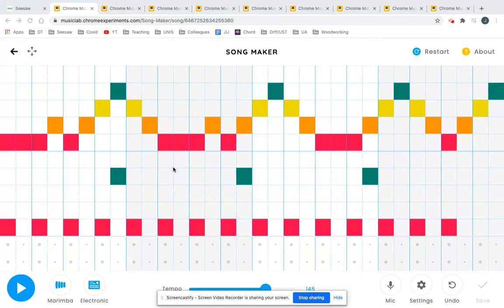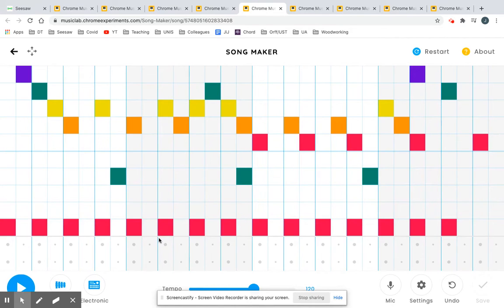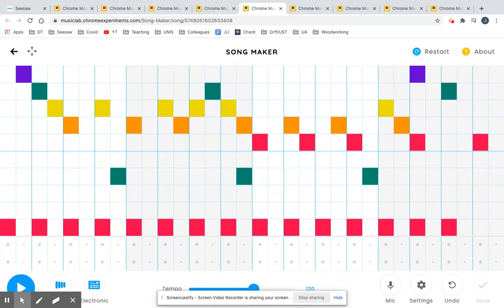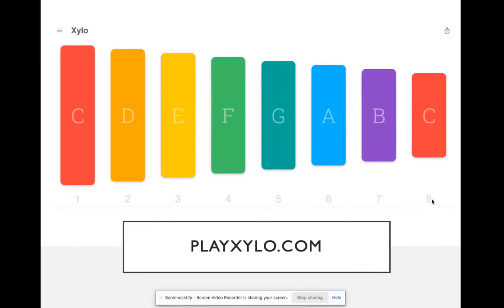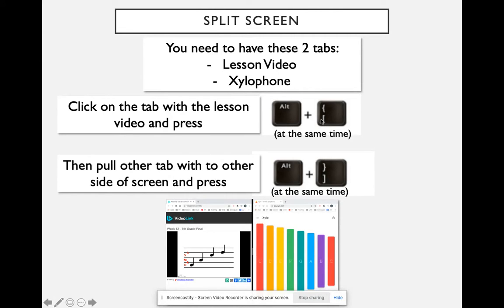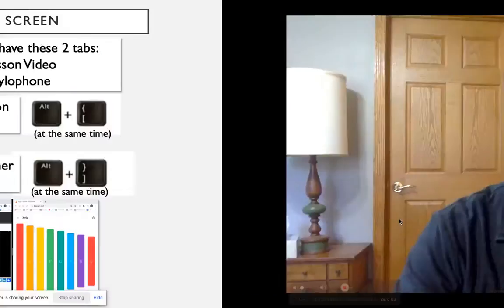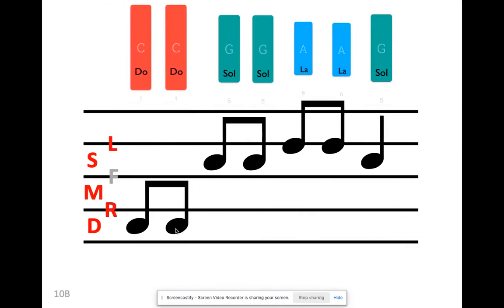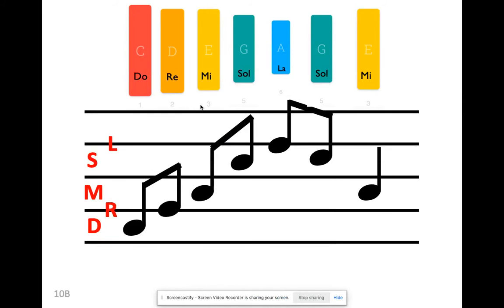Week 14 - 5th Grade Final